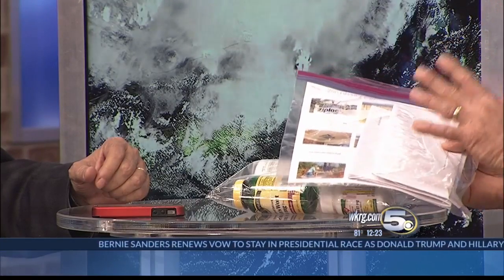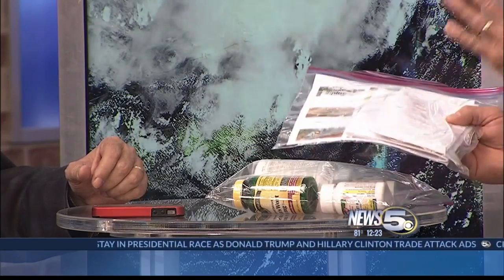Hurricane Homework Part 2: What to Do if a Storm is in the Gulf